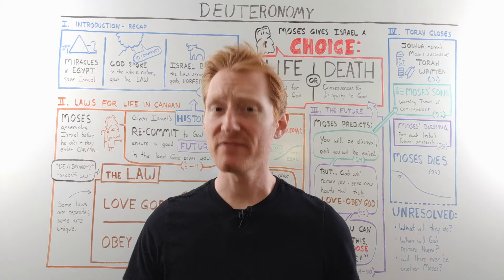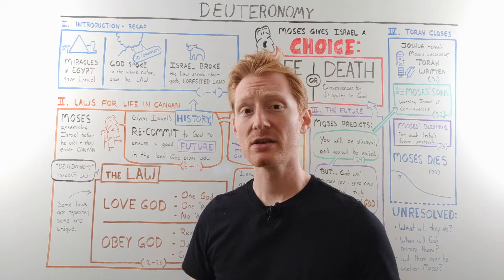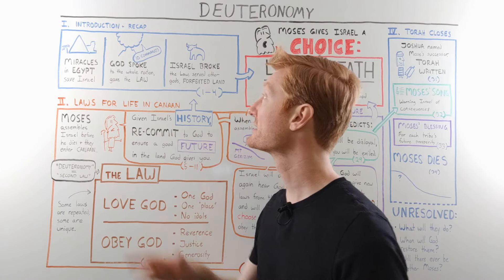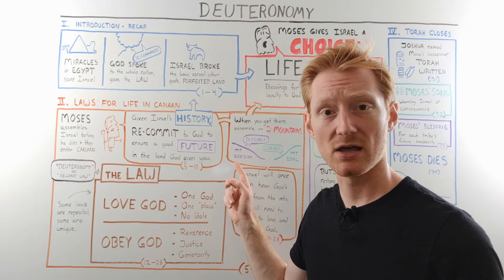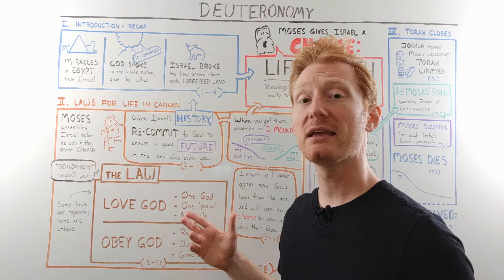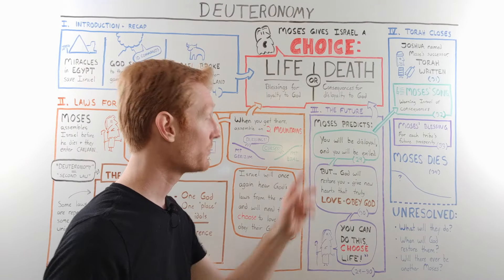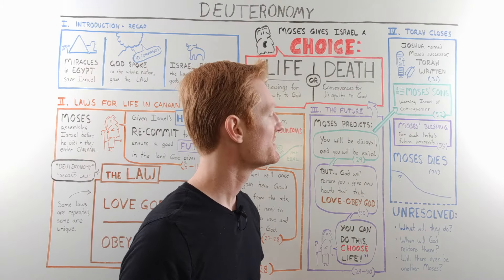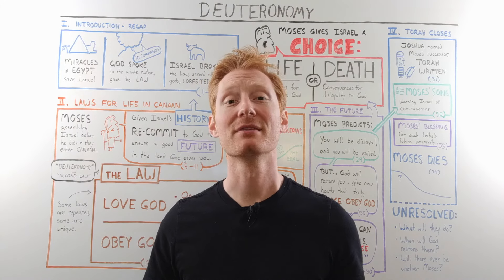Deuteronomy: a Quick Overview | Whiteboard Bible Study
Deuteronomy is the fifth book of the Bible and the final book of the Torah—the foundation of the rest of the Old Testament. A new generation of Israelites has completed their wanderings in the wilderness and camped just outside of the promised land. Before he dies, Moses gives the people a choice:

A. Love and obey God, and enjoy his blessings of protection and prosperity in the land.
B. Neglect God, imitate the other nations in the area, and be expelled from the land.

The book of Deuteronomy falls into four large sections, each of which focus on the choice that the people of Israel need to make.

You can find a written overview of Deuteronomy (and to see a photo of the whiteboard in detail)